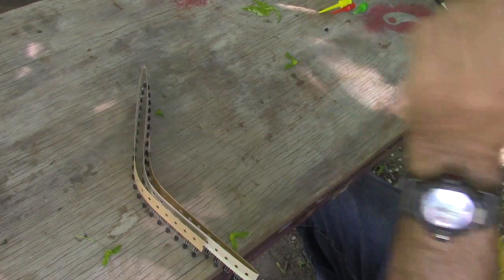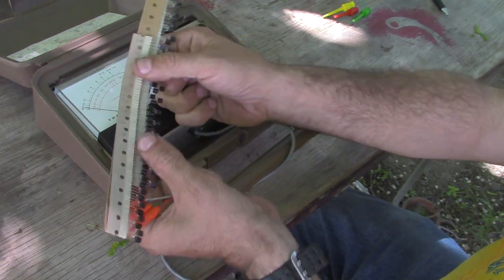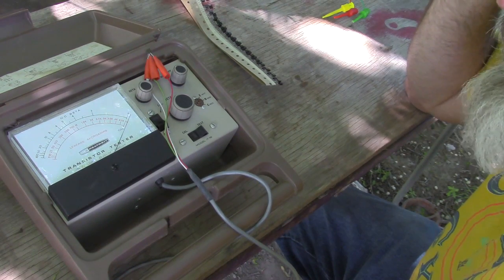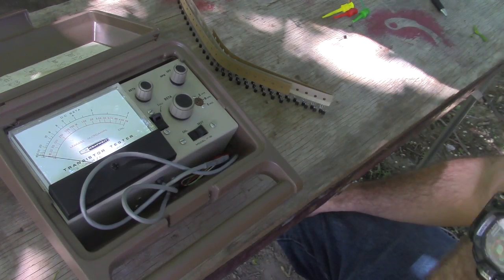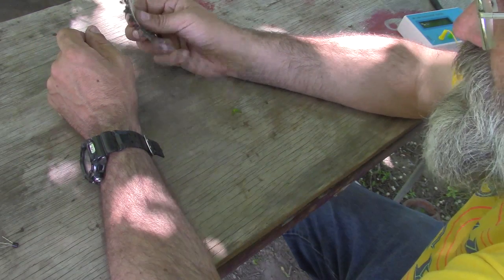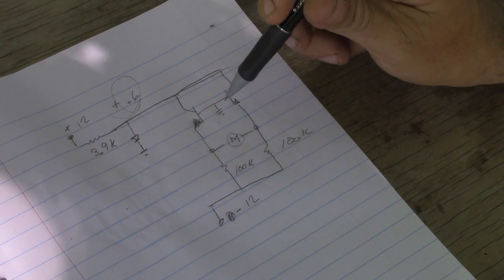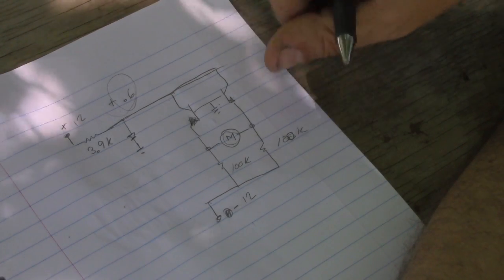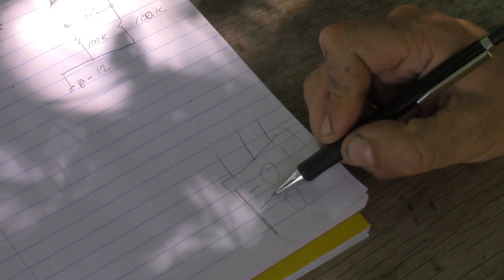Matching transistors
I need to match some transistors
Let us make it easy